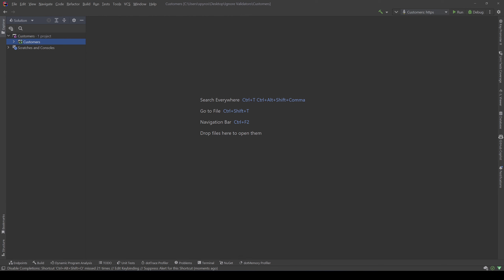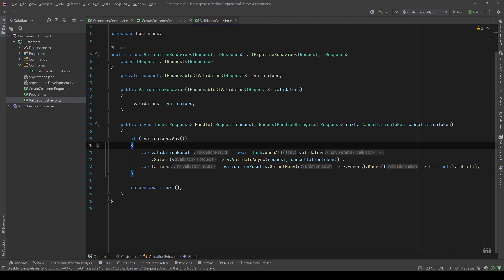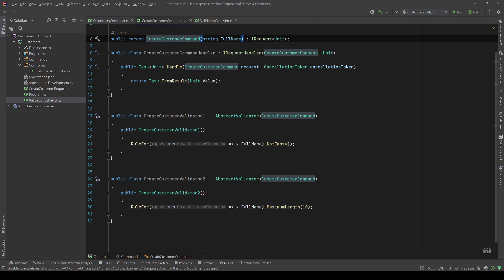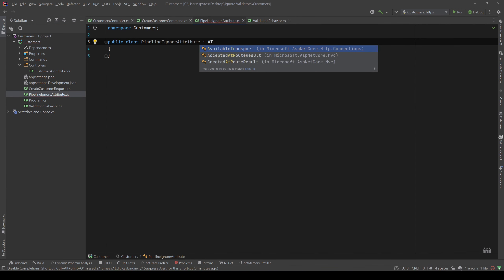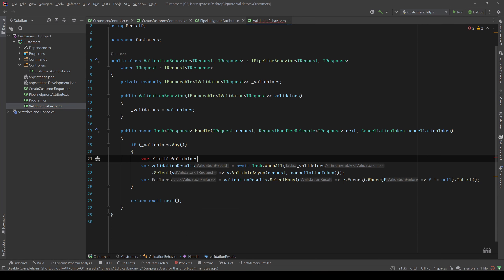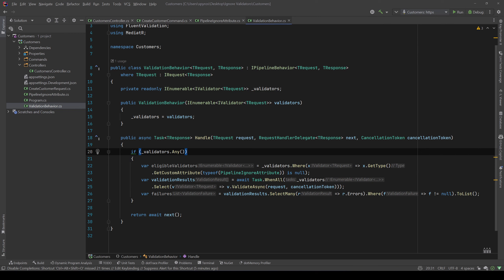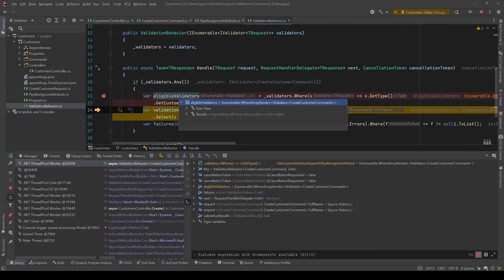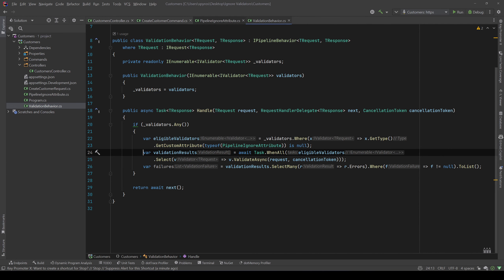How to ignore part of your validators in Mediatr's Pipeline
Hi guys, today we are going to see how we can ignore part of our validators inside our ValidationBahavior in Meditr's Pipeline